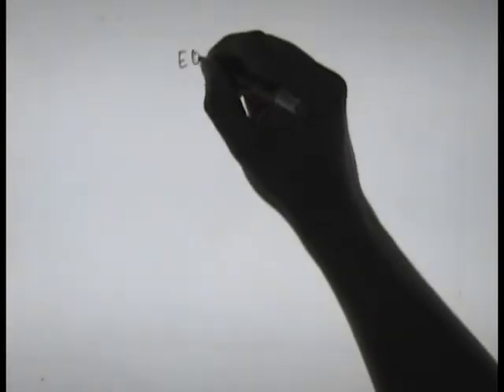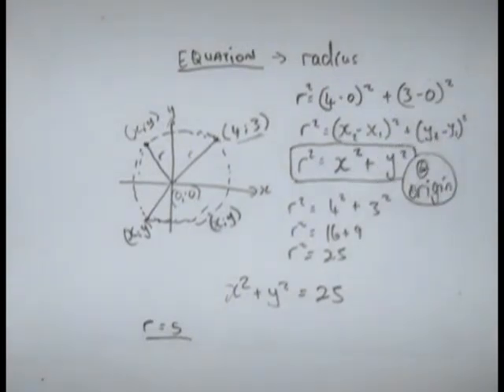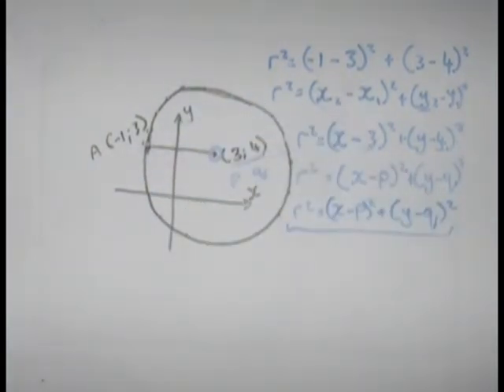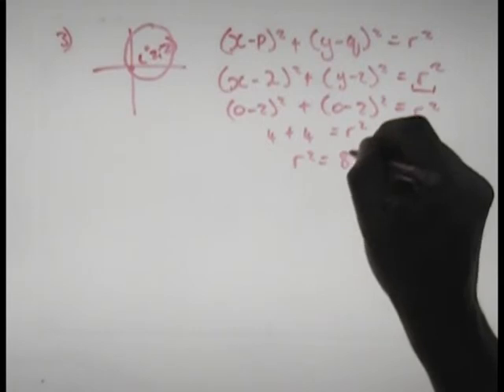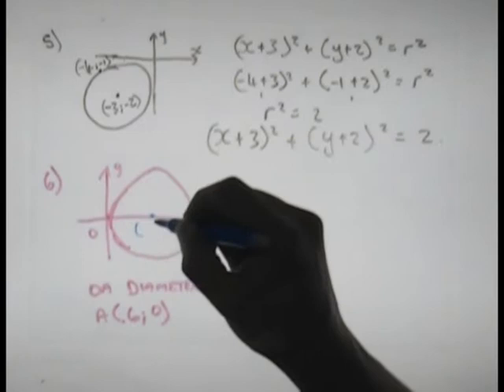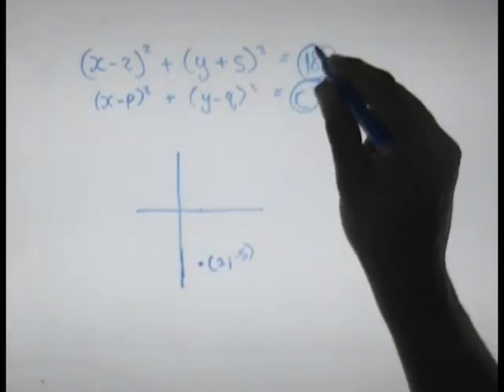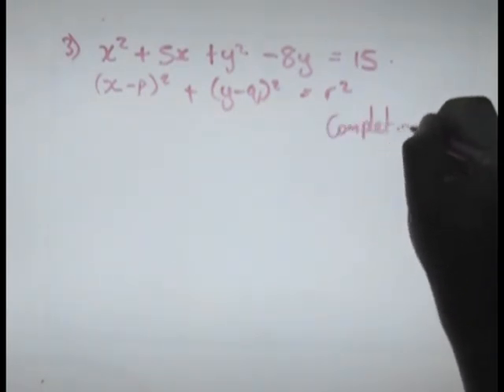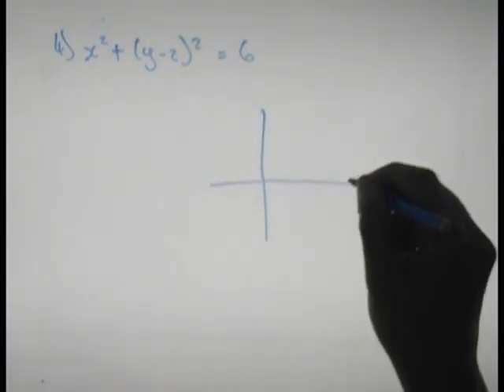Analytic geometry Tutorial 5: Circles part 1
Analytical geometry, Circles. Video by Riyaadh Ebrahim of Brighter Futures Tuition.